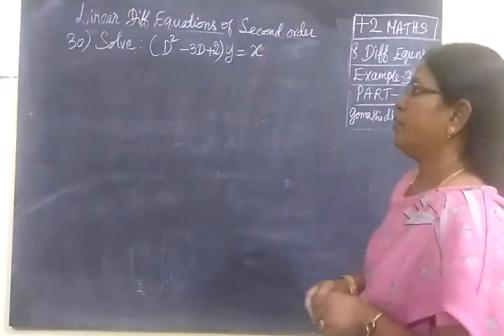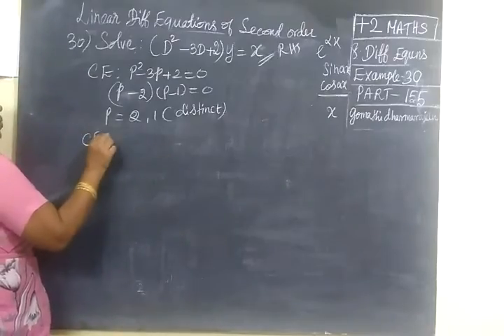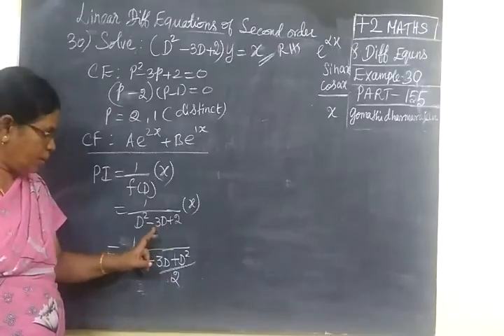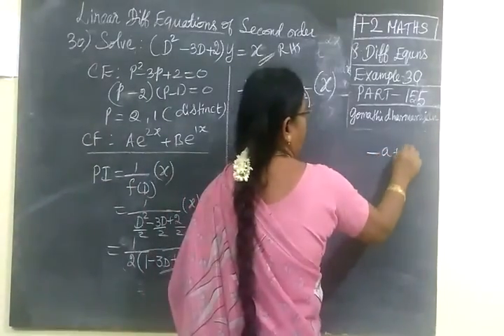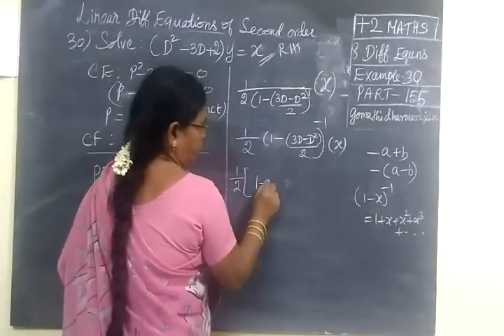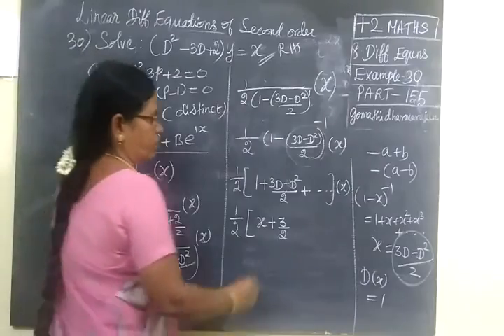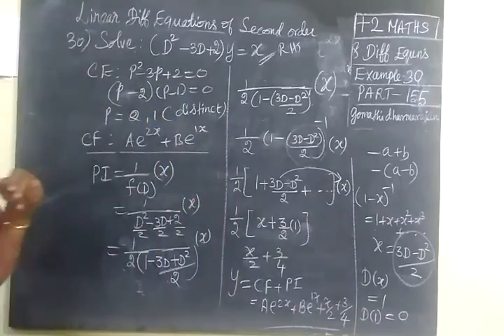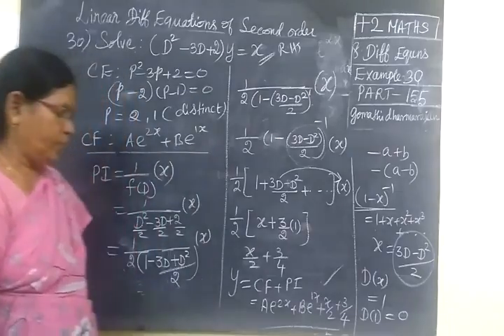+2 Maths [Part-155] Diff Eqns Ex-30 வ கை க் கெ ழு ச ம ன் பா டு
+2 Maths [Part-155] Diff  Eqns Example-30
வ கை க் கெழு  ச ம ன் பா டு க ள்